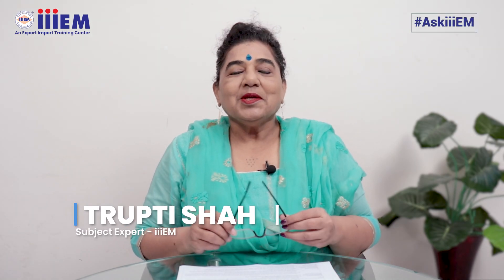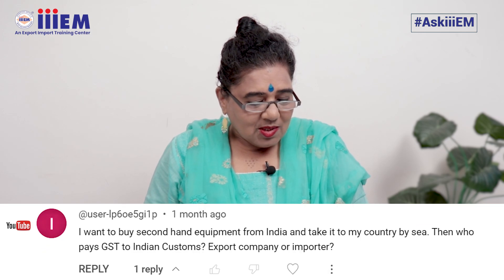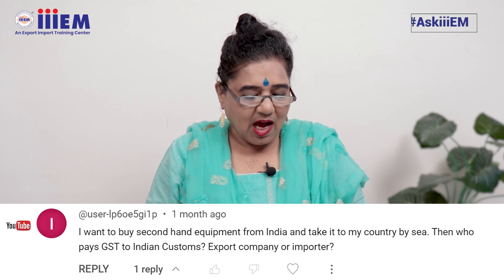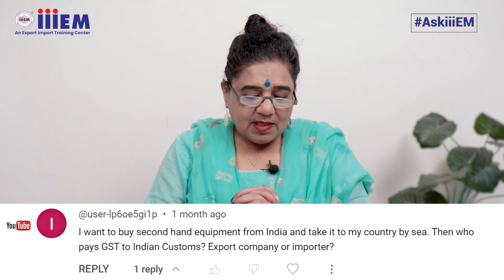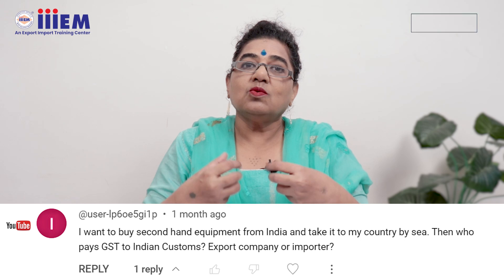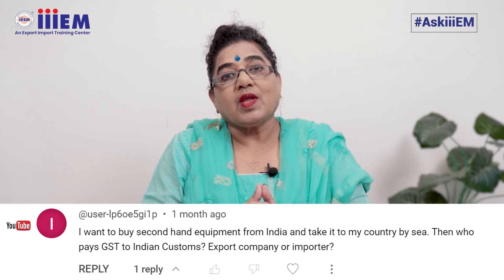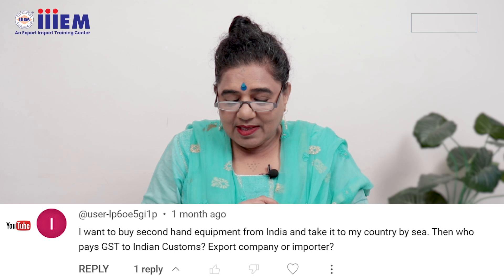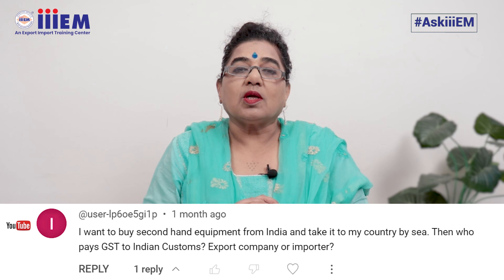India से by Sea Second-Hand Equipment Export करने पर GST कौन Pay करेगा? Exporter या Importer? 575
When exporting second-hand equipment from India by sea, a common question arises: who should pay the Goods and Services Tax (GST)? Is it the exporter or the importer? In this informative video, we unravel the intricacies of GST in the context of second-hand equipment exports.

📰 Stay Updated:
Receive our monthly Export Import Newsletter for valuable insights: iiiEM Newsletter

Please Call On Below Numbers to Know About our Online Program,

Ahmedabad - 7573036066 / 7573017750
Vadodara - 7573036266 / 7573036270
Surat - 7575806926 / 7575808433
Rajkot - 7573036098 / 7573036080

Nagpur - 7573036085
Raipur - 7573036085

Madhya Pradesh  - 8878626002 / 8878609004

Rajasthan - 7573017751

South India - 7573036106 / 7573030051 / 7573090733 / 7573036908

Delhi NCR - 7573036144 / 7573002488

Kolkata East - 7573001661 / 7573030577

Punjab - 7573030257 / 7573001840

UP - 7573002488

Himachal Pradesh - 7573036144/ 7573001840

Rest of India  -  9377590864